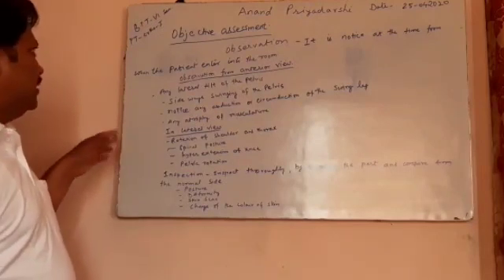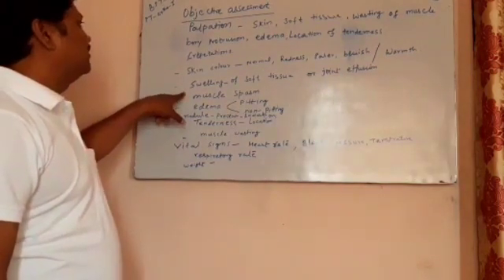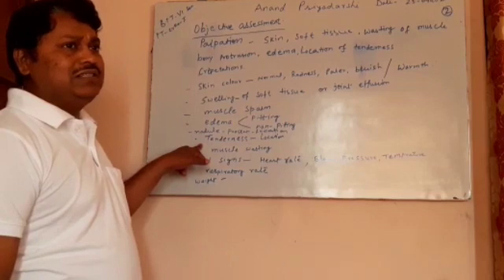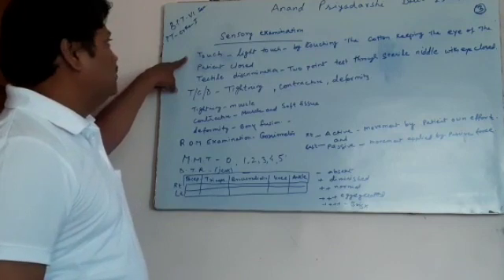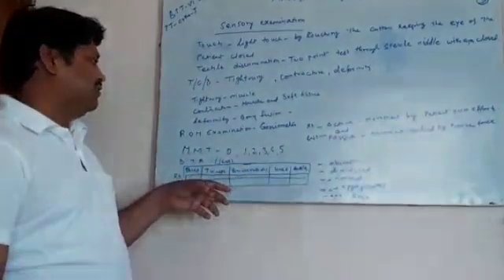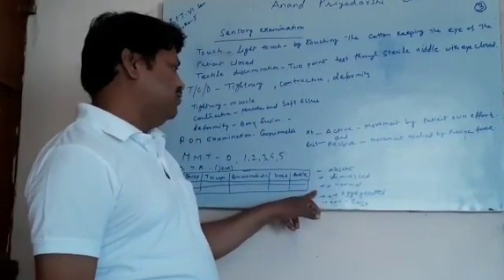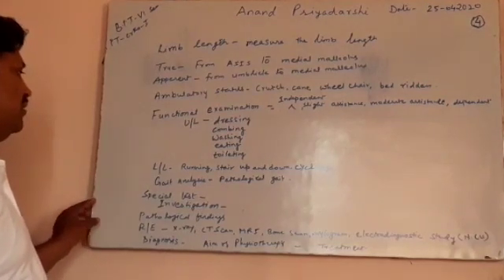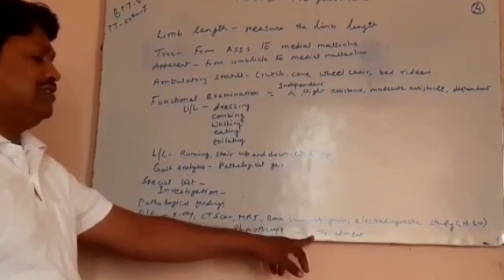PT in Ortho | Assessment of Orthopaedic patient part-4